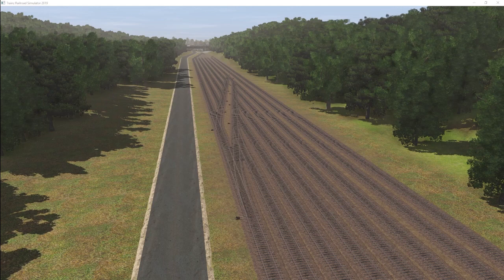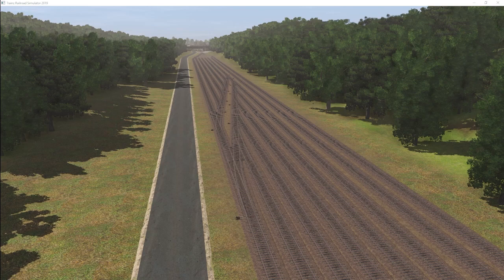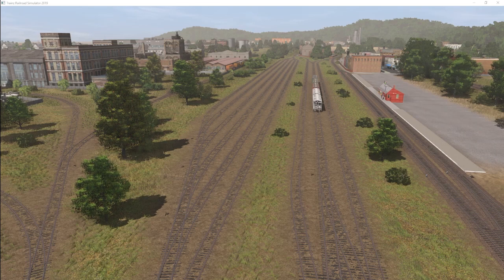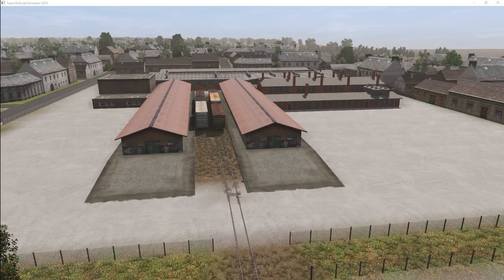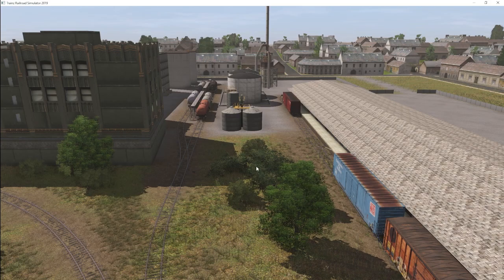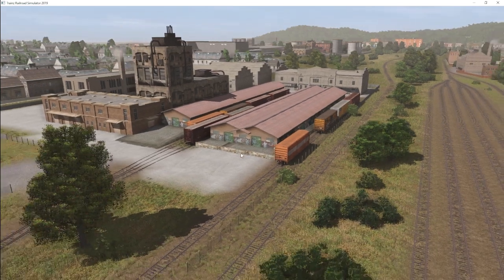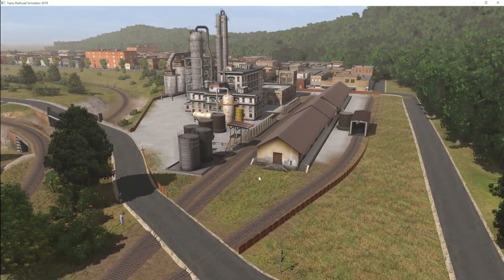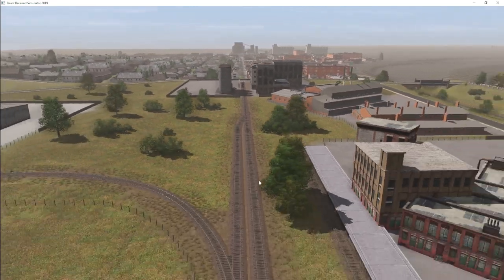Trainz 2019, How to Operate the MOSI Shortline on the SSW Coxton Sub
Join today as I discuss how the MOSI operates and interchanges with the Cotton Belt and the KCS! Consider this a prep for the operating video coming out soon!